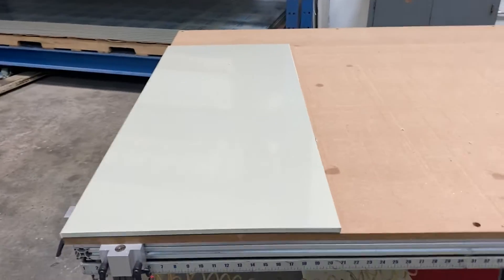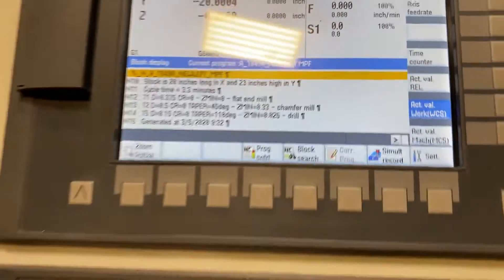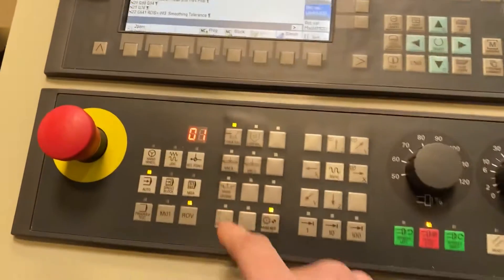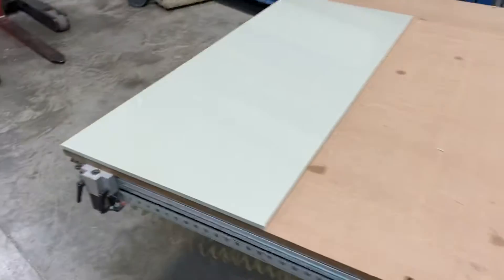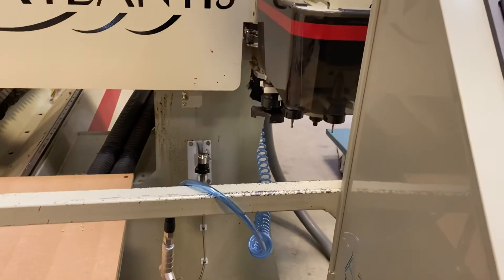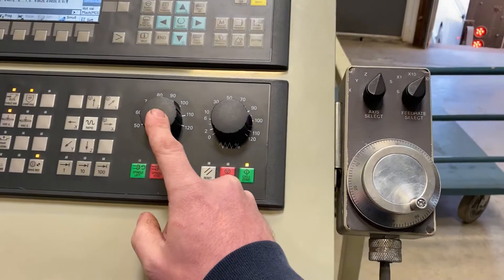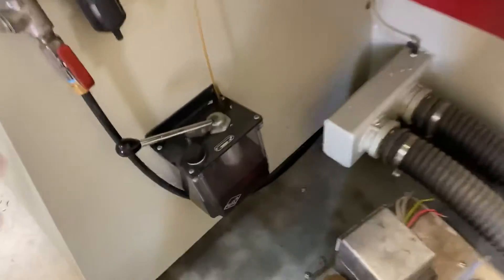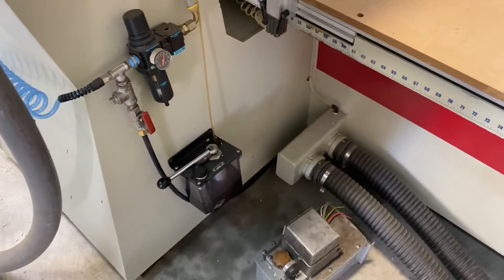Komo Router Siemens 808D Control Operation Part 3 Running the Program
This video shows how to run the program once it is loaded.